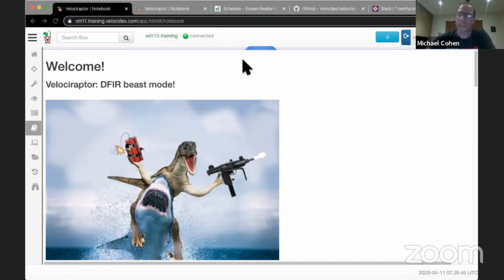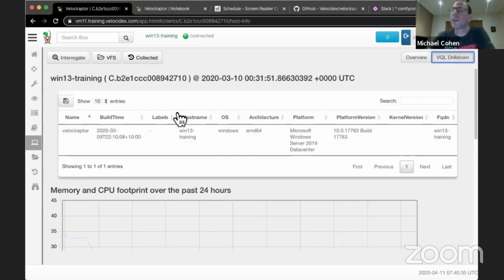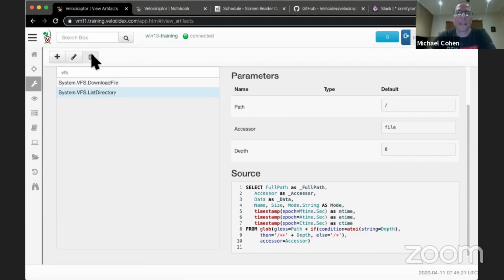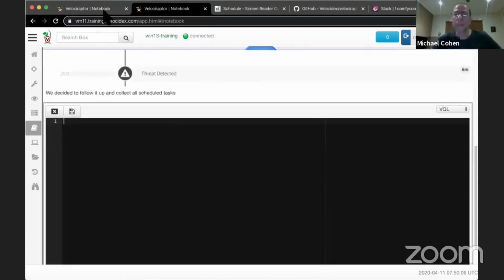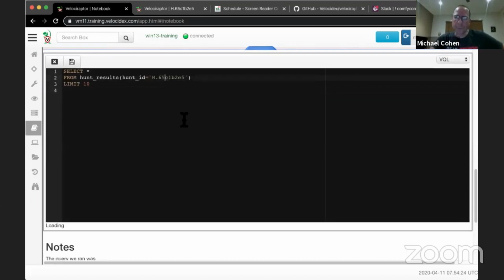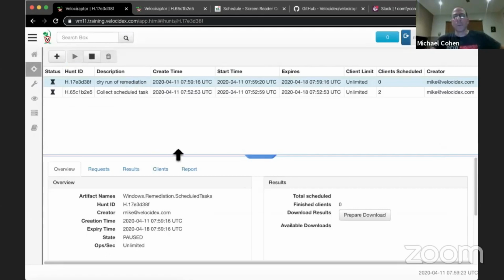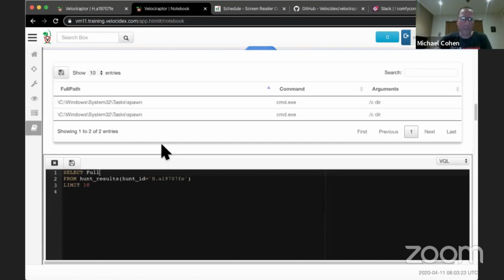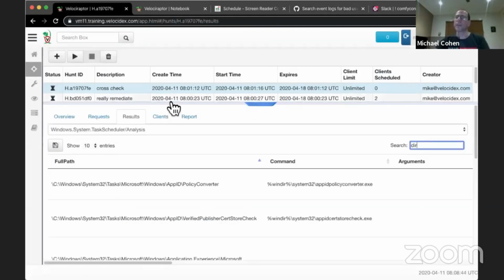Digging Deeper with Velociraptor - DFIR Beast Mode… - Mike Cohen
ComfyCon AU 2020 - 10th & 11th April 2020

Digging Deeper with Velociraptor - DFIR Beast Mode…
The old way of performing in-depth forensic analysis and incident response with your existing tools is clearly not adequate or scalable to many endpoints. Velociraptor, an advanced open source endpoint visibility tool, is the ideal tool for effectively investigating, hunting and monitoring your endpoints with minimal fuss.

This will be a quick tour of the latest Velociraptor release. Velociraptor's unique approach to DFIR is its powerful Velociraptor Query Language (VQL) which powers all aspects of the tool. We will see how to quickly customize endpoint collection and analysis by crafting and modifying VQL, how to collect basic artifacts and post process the collected data to quickly identify compromised endpoints at scale. We finally show how automated remediation can be used to quickly remove wide ranging compromise efficiently.

Mike Cohen - @velocidex
Mike is a renowned digital forensic researcher and senior software engineer. He's developed and supported leading open-source DFIR projects for over 2 decades.
Mike is our "Digital Paleontologist" and brings his years of expertise to the role of principal developer of Velociraptor.

Want a ComfyCon T Shirt or Hoodie? No profit is made on these products by ComfyCon AU